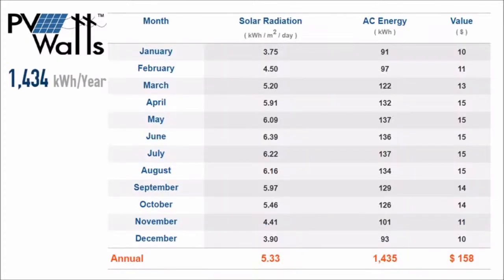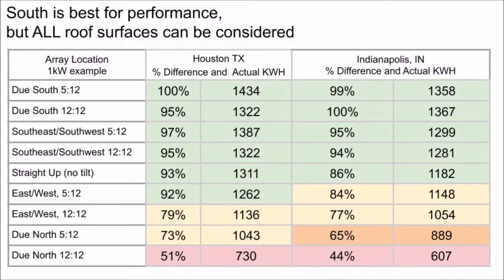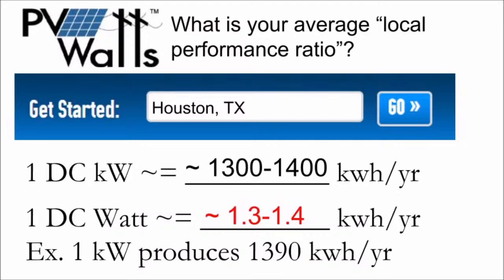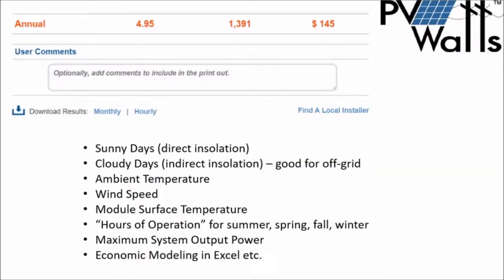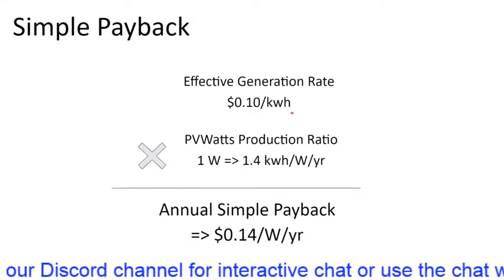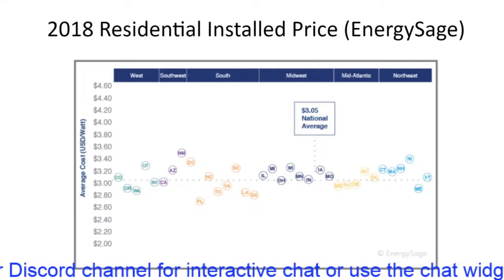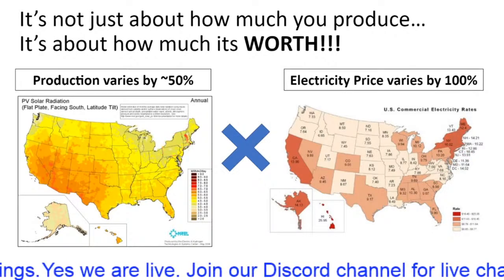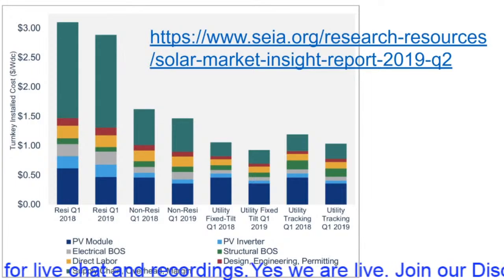Community.Solar Live Stream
Buy smart energy controllers from Levll.com